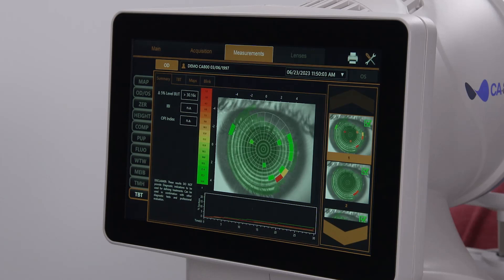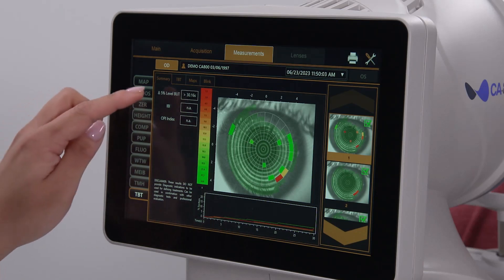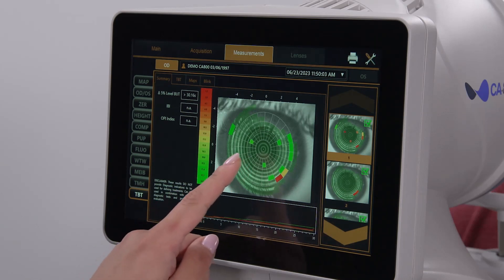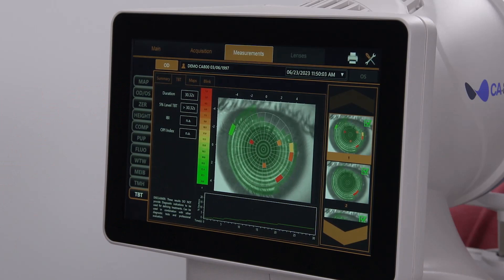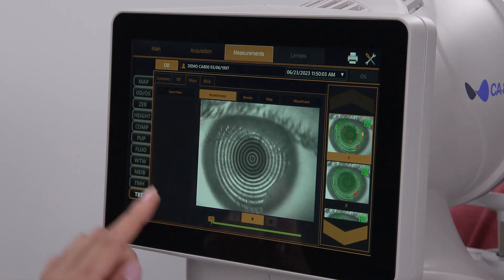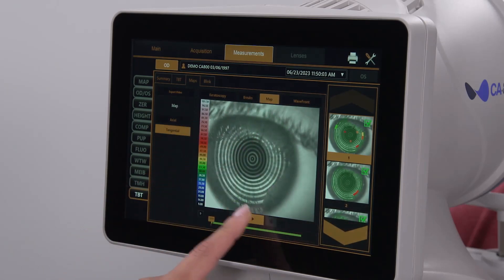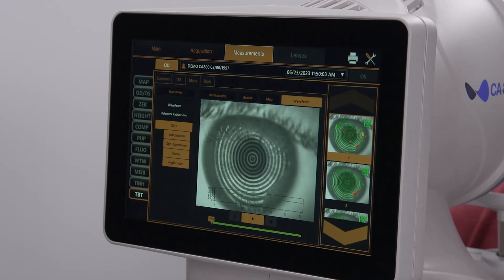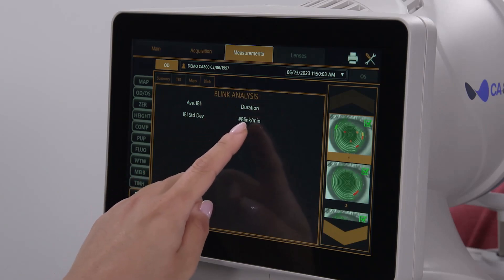Topcon CA-800: Reviewing Tear Break-up Time Data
Non-invasive tear break-up time is just one of several dry eye metrics provided by the CA-800. This short video explains the features available when viewing a patient’s tear break-up time data in the  tab.